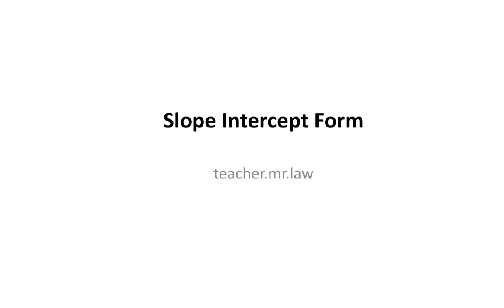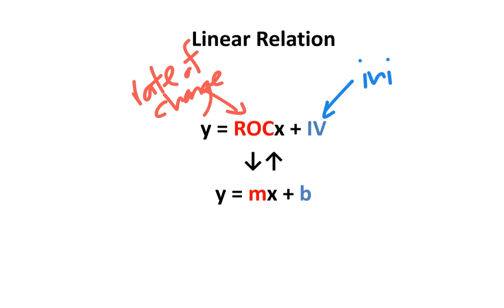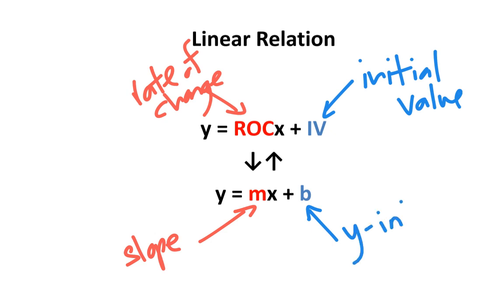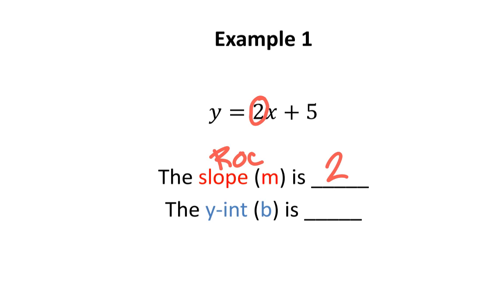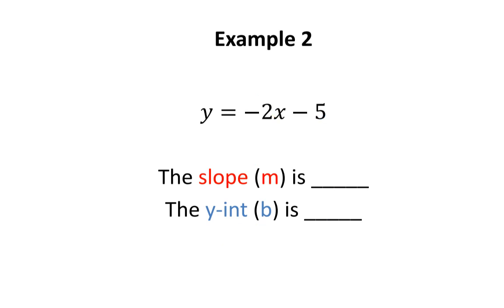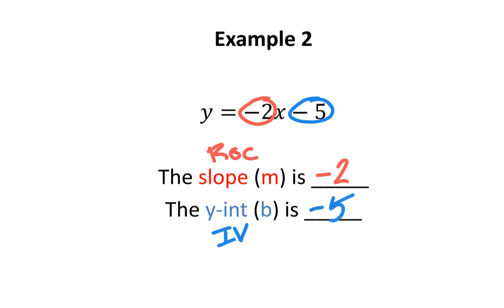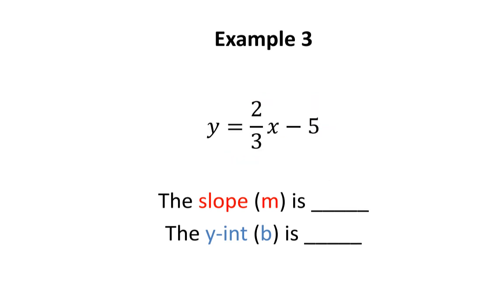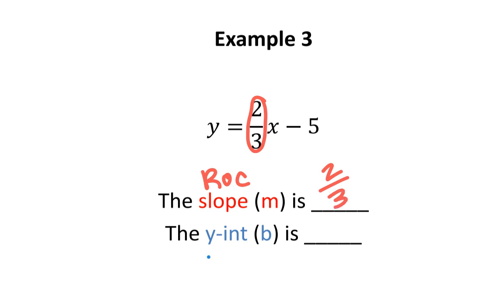Slope Intercept Form